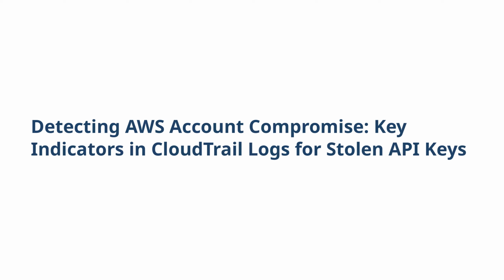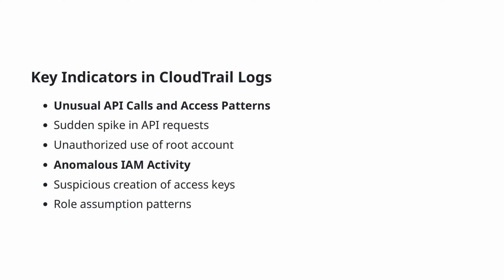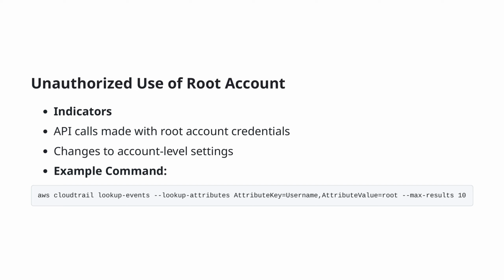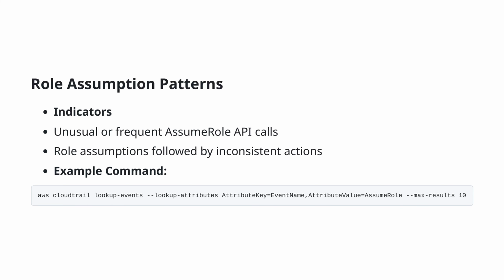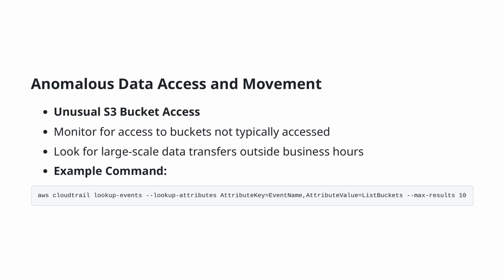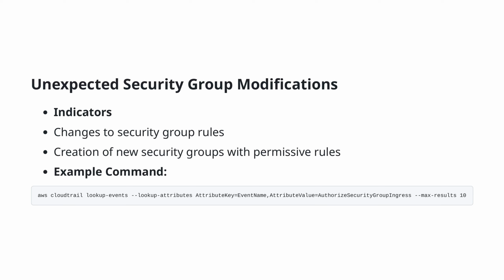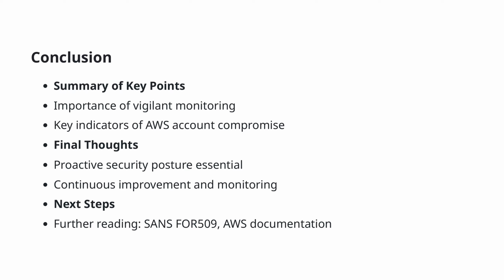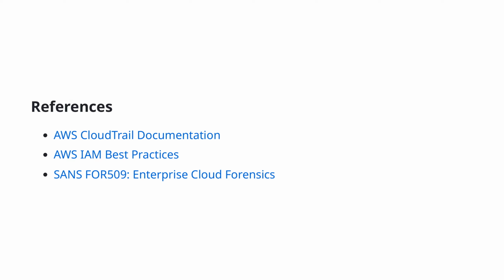Detecting AWS Account Compromise: Key Indicators in CloudTrail Logs for Stolen API Keys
Discover how to detect AWS account compromises using key indicators in CloudTrail logs. This video offers a detailed exploration of identifying and responding to unauthorized access attempts, especially involving stolen API keys.

    Key Concepts Covered:

    1. Unusual API Calls and Access Patterns
    3. Anomalous IAM Activity
    4. Role Assumption Patterns
    5. Unusual Data Access and Movement
    6. Data Exfiltration Attempts
    7. Unexpected Security Group Modifications
    8. Mitigation Strategies

Learn the commands you need to monitor and investigate suspicious activities effectively.

    References:
1. AWS CloudTrail Documentation
2. AWS IAM Best Practices
3. SANS FOR509: Enterprise Cloud Forensics